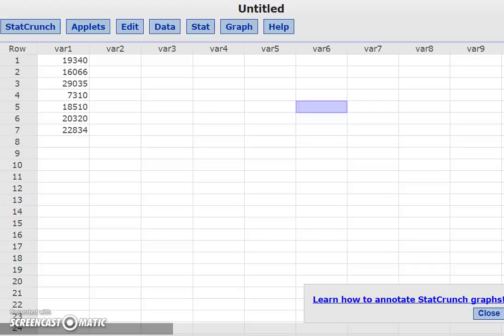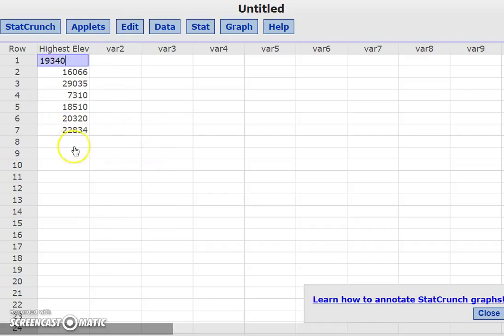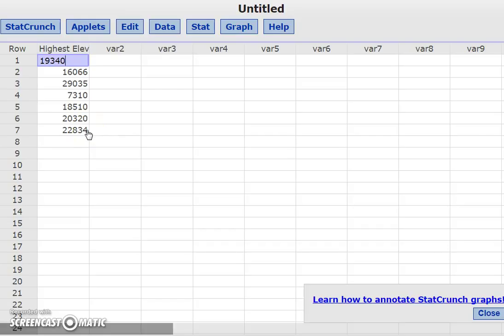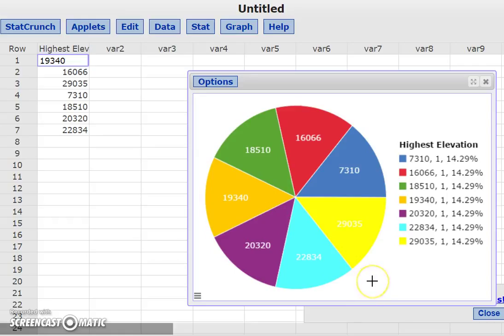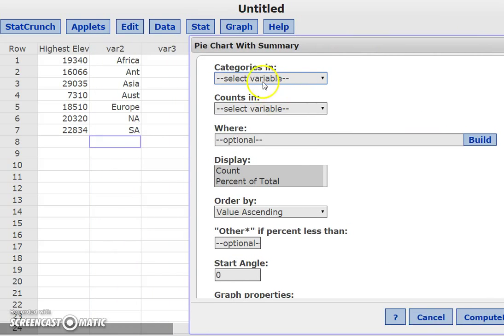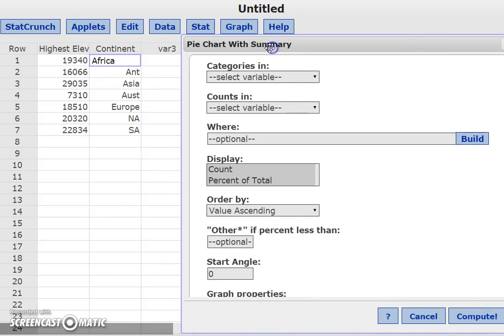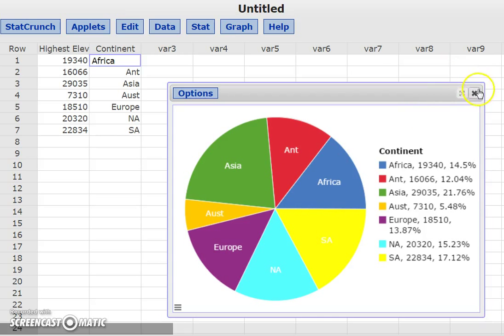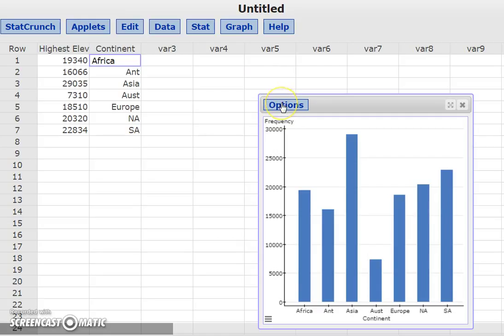What does StatCrunch do with 2 1 #27 b